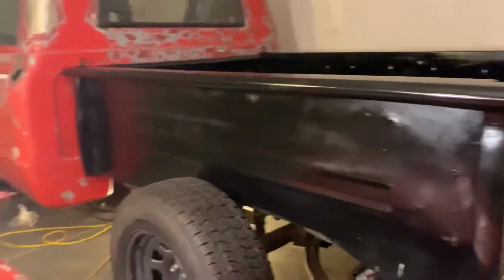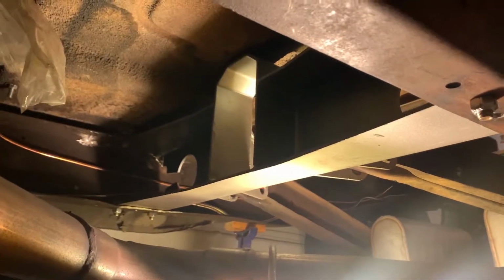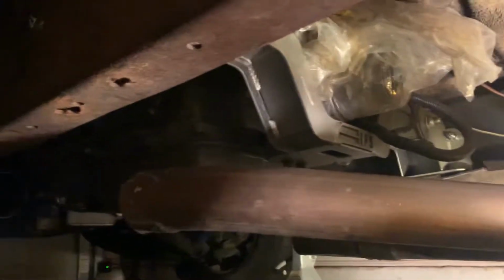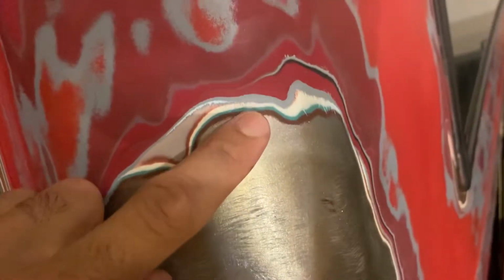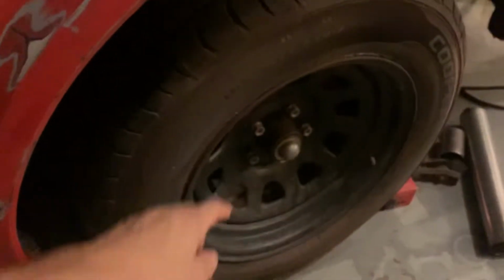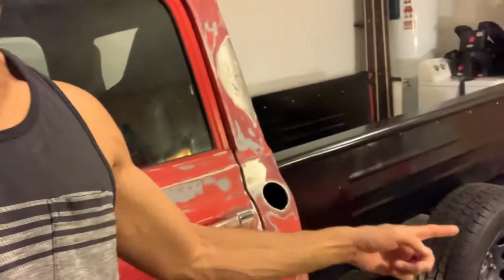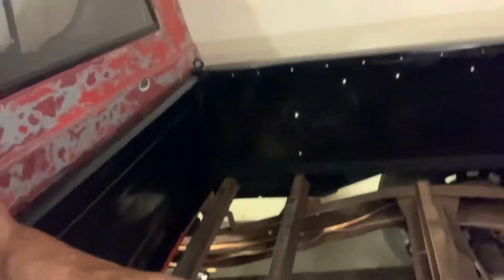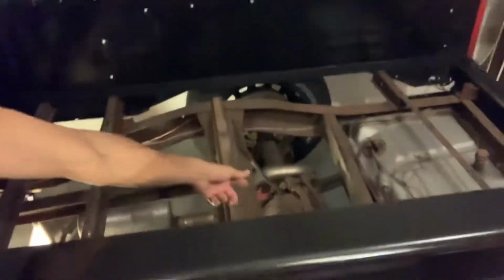Trailing arm crossmember swap for 67-72 c10😉// Classic Resto-mod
Update to the c10 project. Biggest hurdle is done with. I can’t explain how much of a headache it was removing the old trailing arm crossmember, it was welded on one side by previous owner 😂. Now the trailing arms are re-connected with improved handeling geometry, more suited to its slightly lower springs.
More videos of the tuning software for the Audi coming soon. And videos of new cars coming soon too!